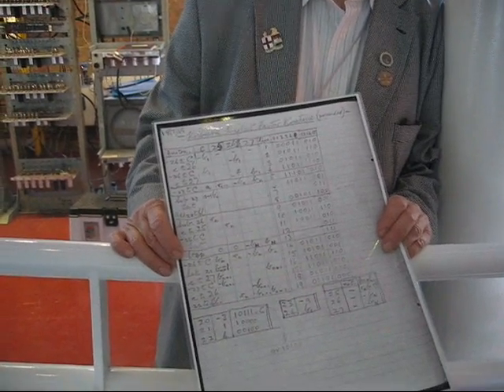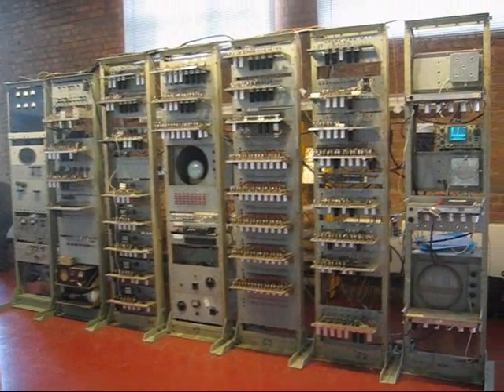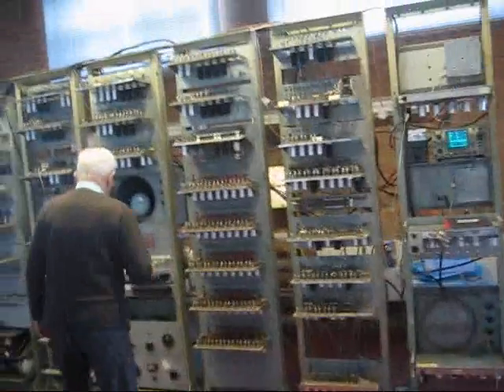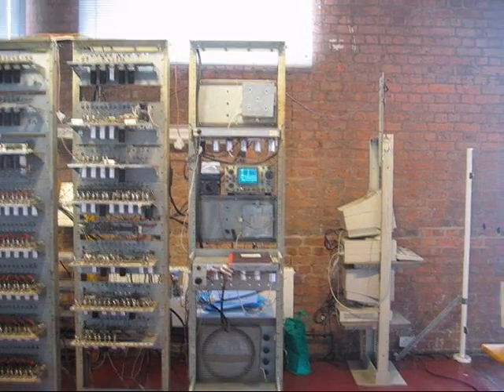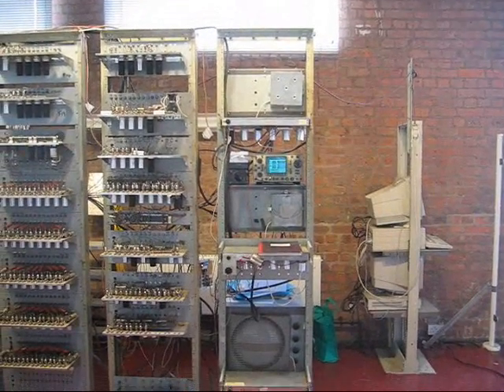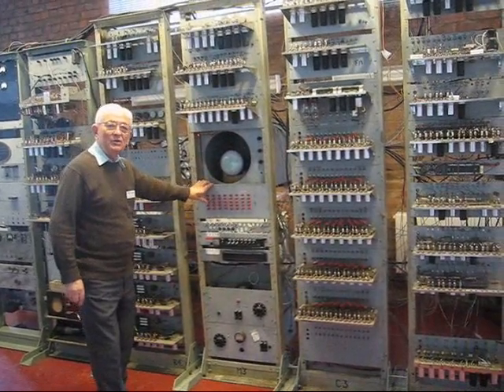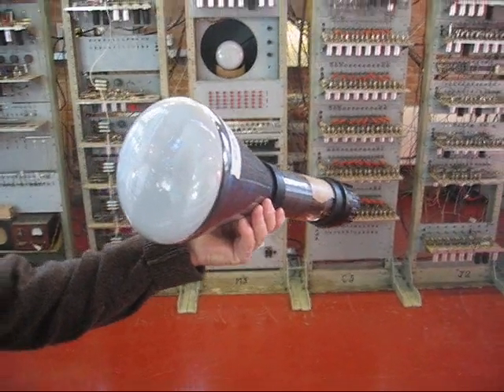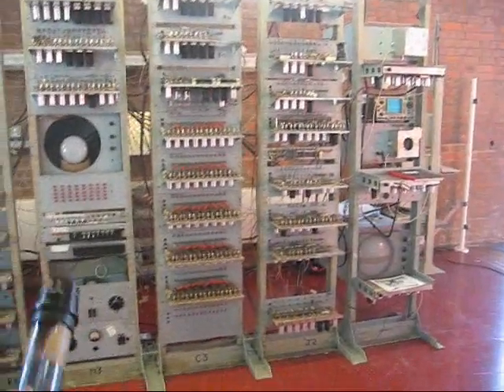The Baby, World's First Computer with an electric memory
This is the first computer in the world with and electronic memory. See it operate, learn how it works and how to program it.
Alan Turing, the man who made the first Operating system for a computer, worked on this computer. He was accused of gross indecency with another man after the man when he picked up a man at a Public washroom in Manchester. The Public Bathroom is now a pub called Temple Bar. He later committed suicide by biting into a poison apple. The urban legend in the computer community is that Apple's logo is a tribute to the man who started Artificial Intelligence, a rainbow colored apple with a bite taken out. It's a great story and worth the beer to get it.